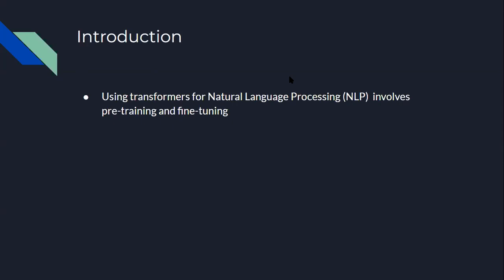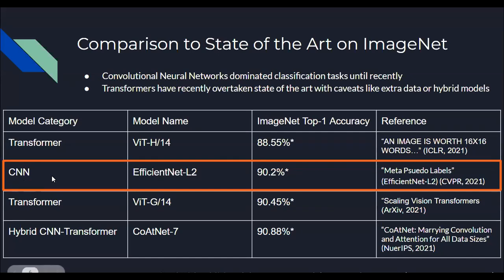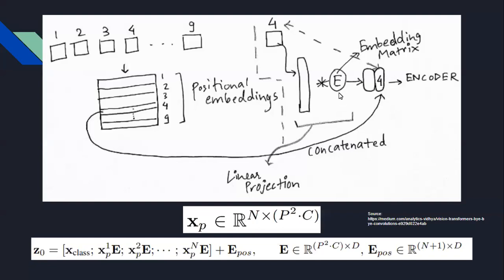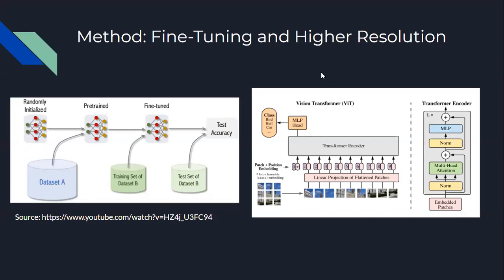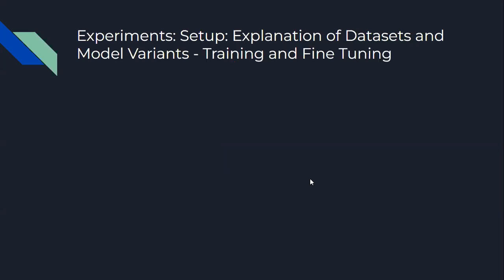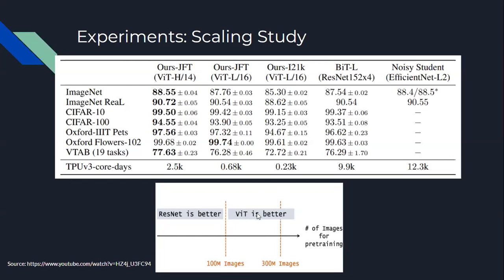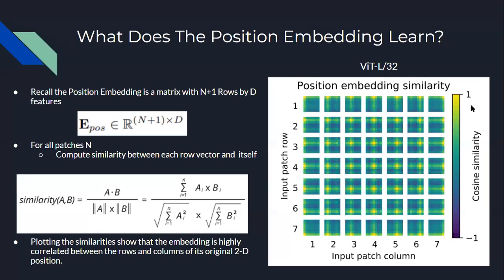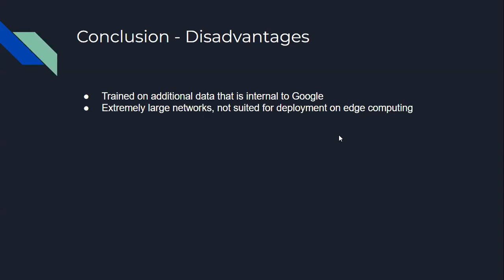CAP6412 2022: Lecture 6 - An Image is Worth 16x16 Words: Transformers for Image Recognition at Scale